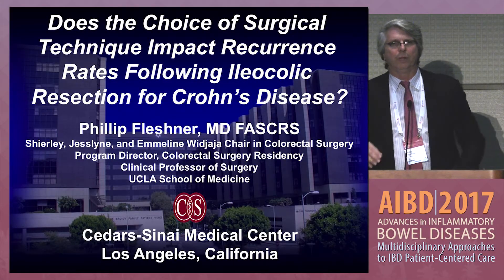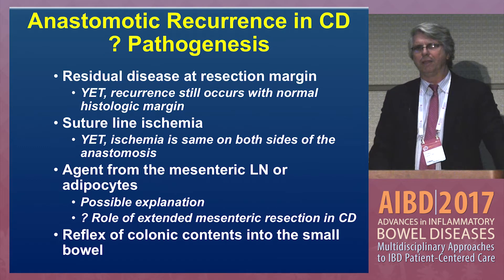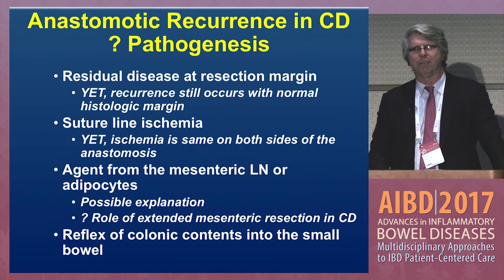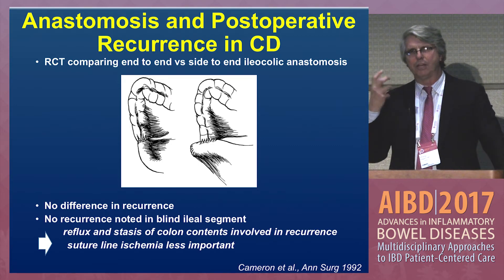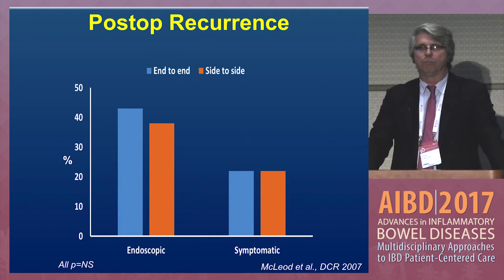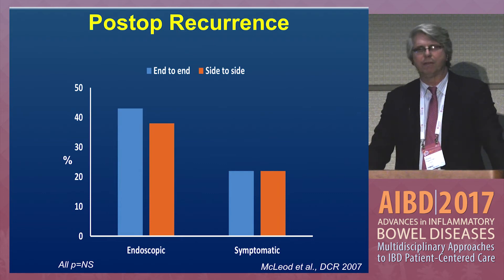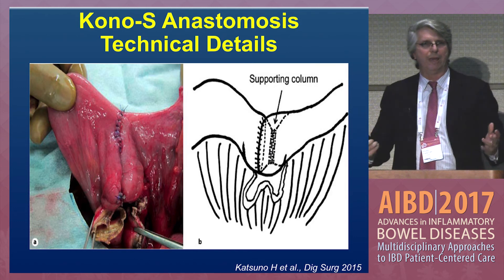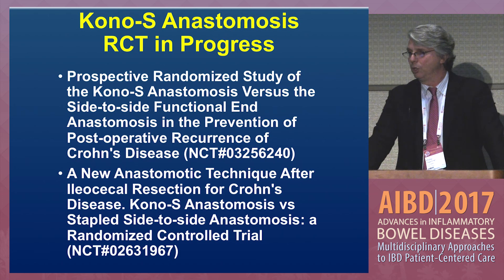Crohn's disease: Does surgical technique impact recurrence rates following ileocolic resection?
In this presentation from the Surgical Track at the 2017 Advances in Inflammatory Bowel Diseases conference, Dr. Philip Fleshner discusses whether the choice of surgical technique impacts recurrence ractes in Crohn's disease patients following ileocolic resection.